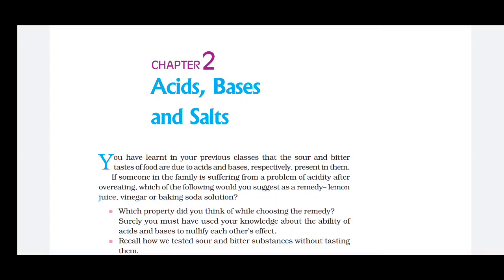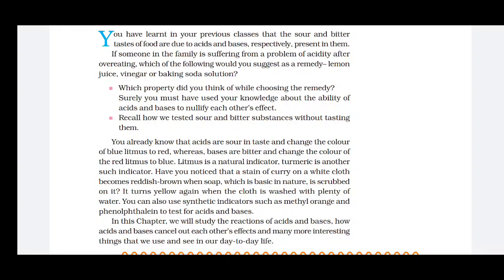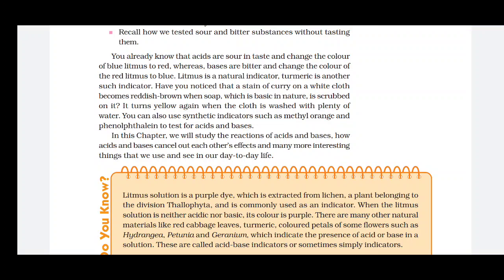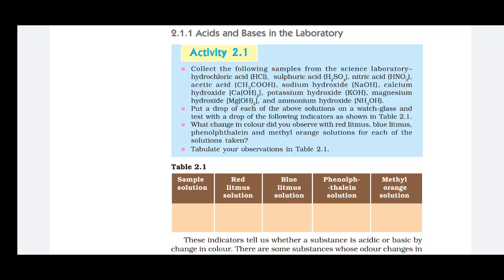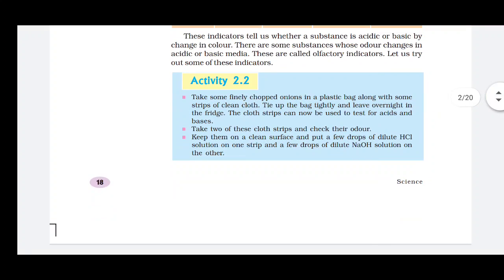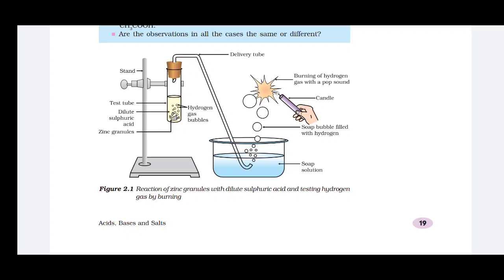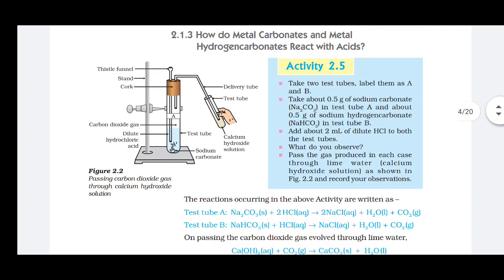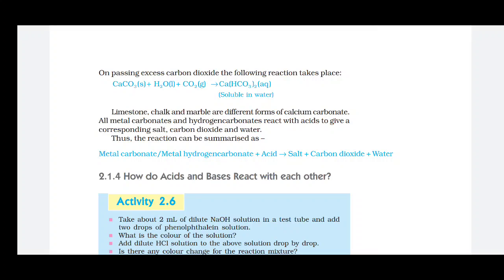STD 10- SCIENCE CH 2- PART 1| THE SOUTH INTERNATIONAL SCHOOL